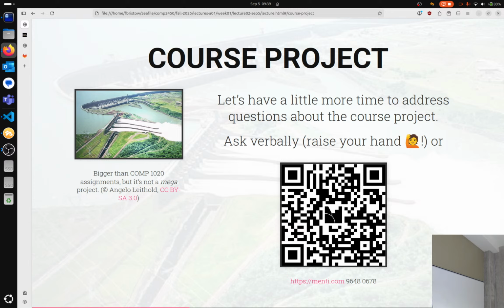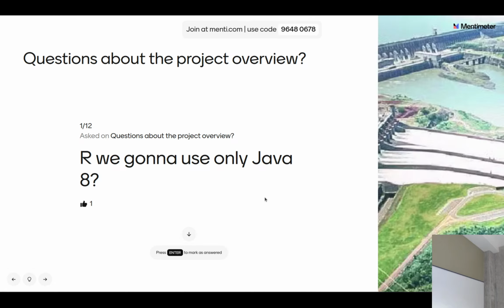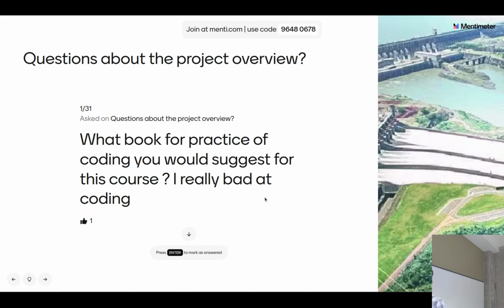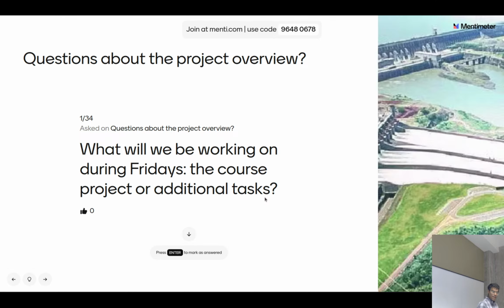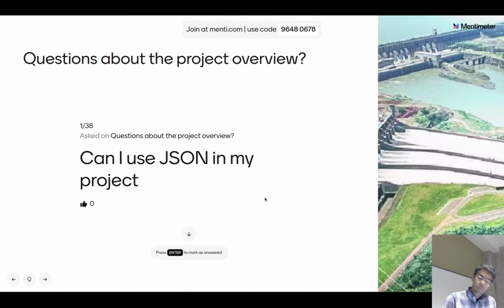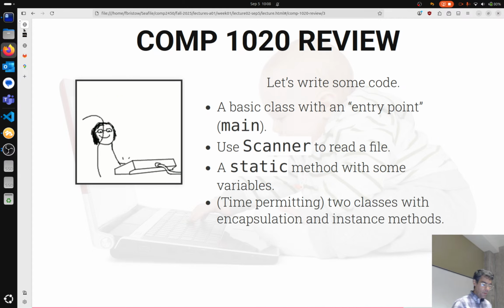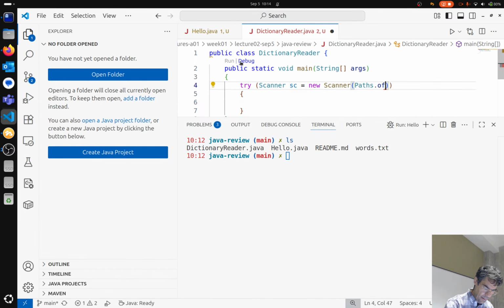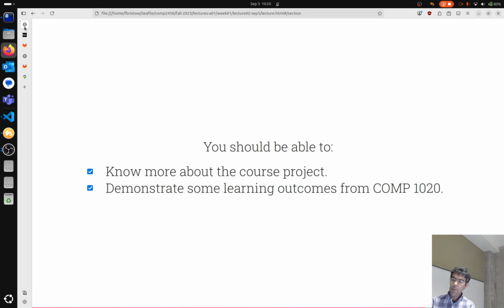COMP 2450 Fall 2025 Lecture 2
Today we'll have a little more time to do Q&A about the project, both because I (me, Franklin) hastily ran through questions at the very end of the last class, but also because you will have had a chance to think on some of the ideas that we talked about.

After that, we're going to spend some quality time reviewing Java from COMP 1020, both in the form of Mentimeter surveys/quizzes, and in the form of writing some code in VS Code.